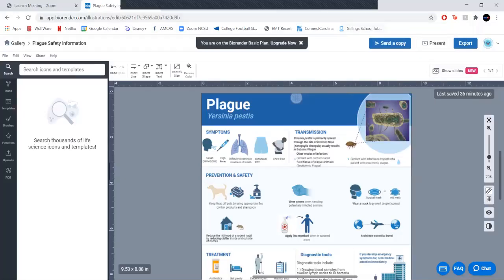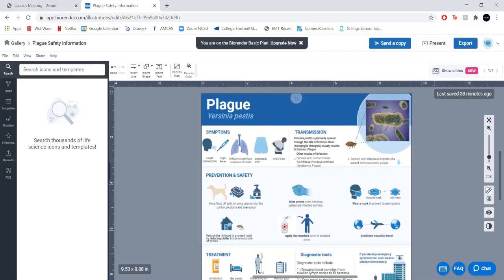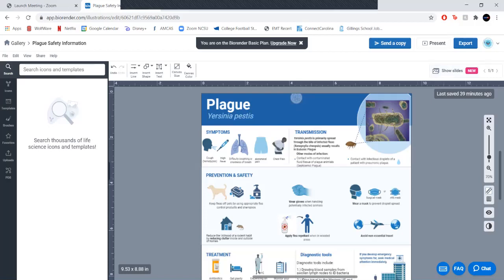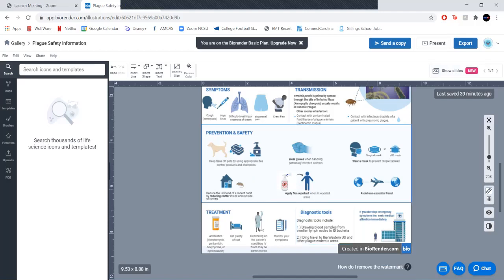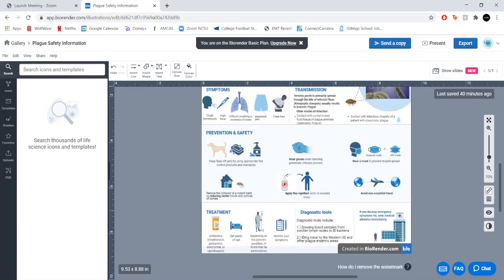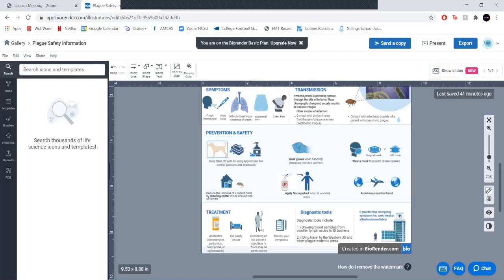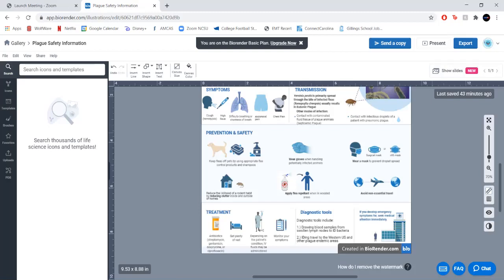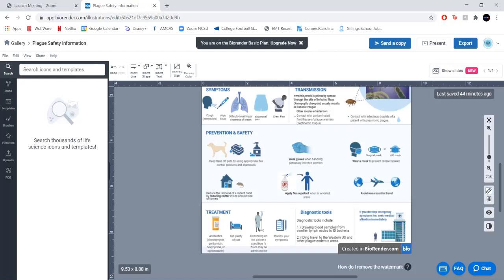Plague Public Safety Flier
References:
Mgrdichian L. 2013. Molecular Structure Reveals How the Antibiotic Streptomycin Works. Brookhaven National Laboratory.
Williamson D. 2010. Pathogenic Yersiniae. British Society for Immunology. British Society for Immunology. [Online.]
 2008. Pneumonic Plague. Washington State Department of Health. Washington State Department of Health.
 2018. Prevention. Centers for Disease Control and Prevention. Centers for Disease Control and Prevention.
2019. Diagnosis and treatment. Centers for Disease Control. CDC.